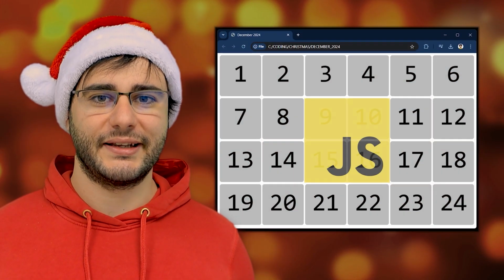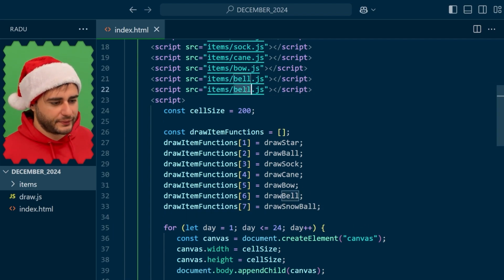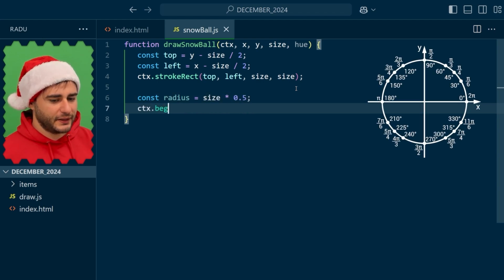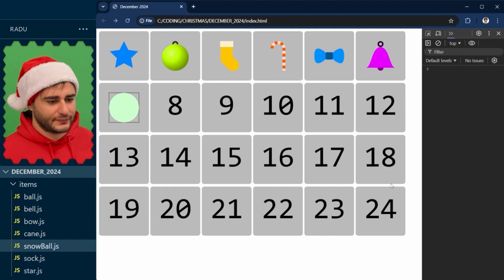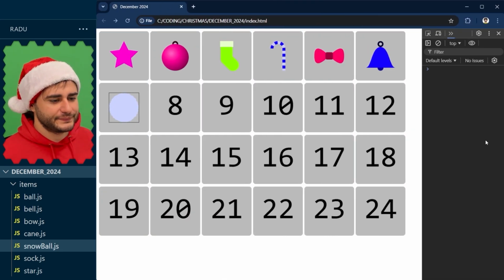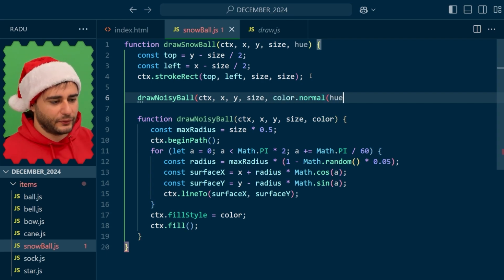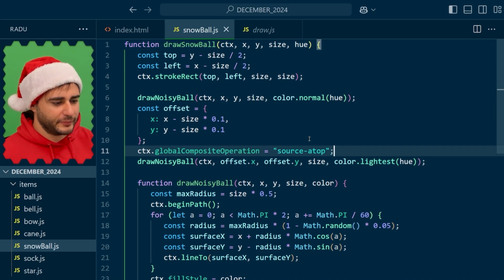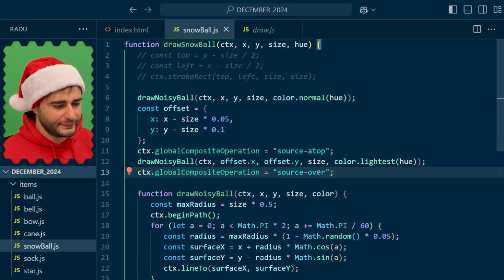JavaScript 🔵 Christmas Calendar 📅 Day 7 🎄